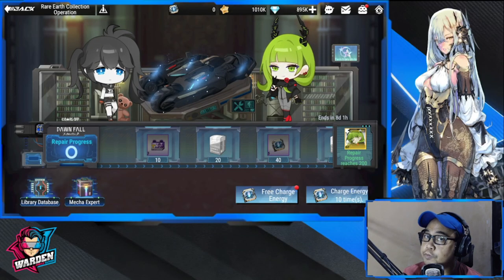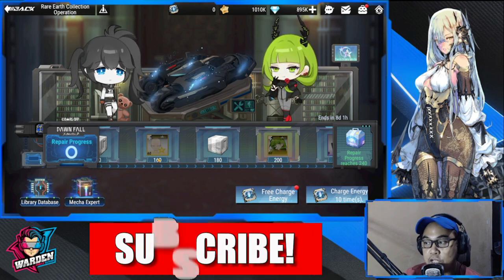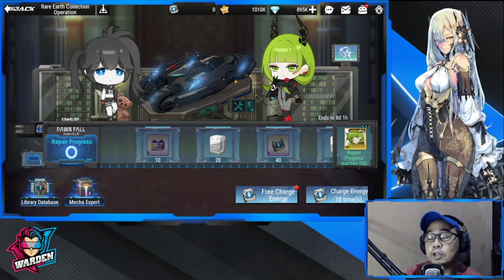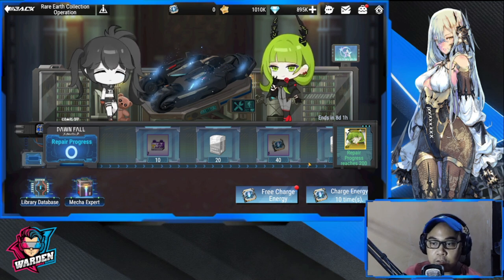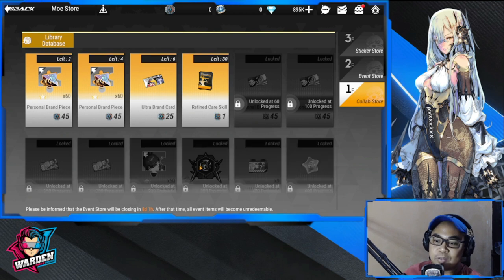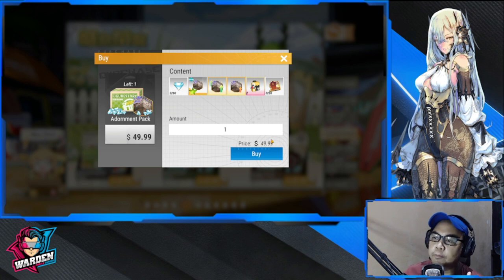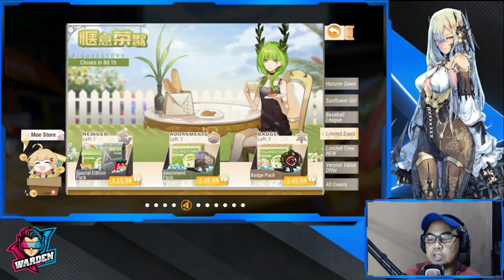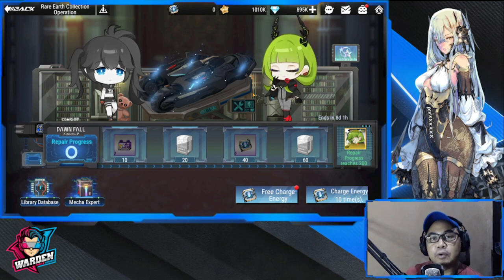[Figure Fantasy] How to Get Dead Master - Black Rock Shooter Collab Event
Episode 636: How to Get Dead Master - Black Rock Shooter Collab Event